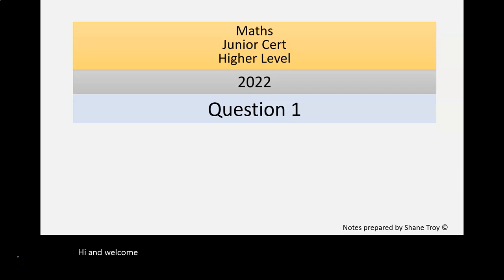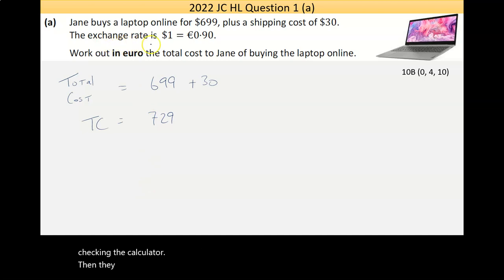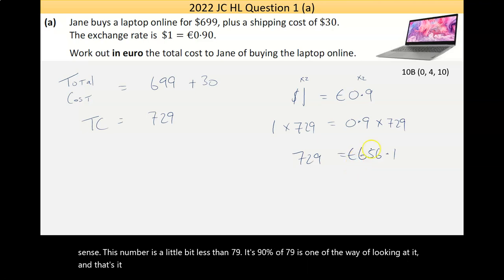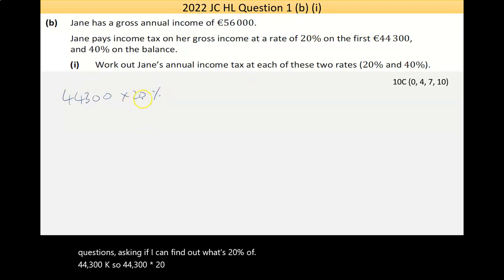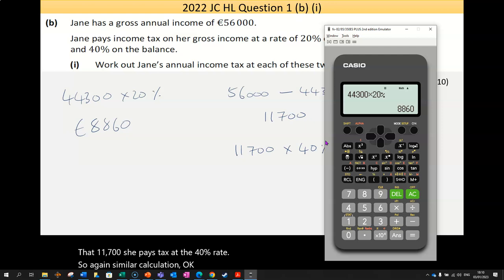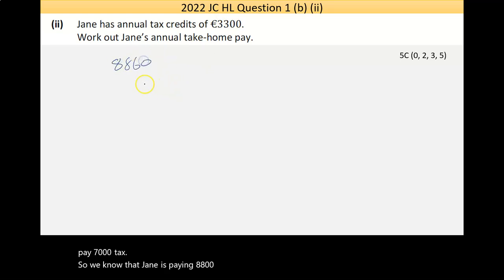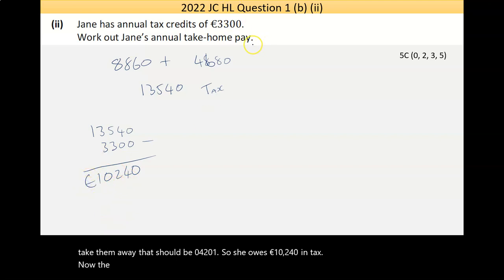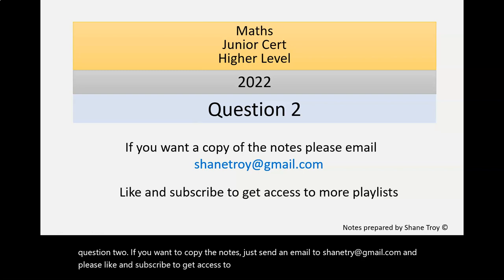2022 JC HL Question 1